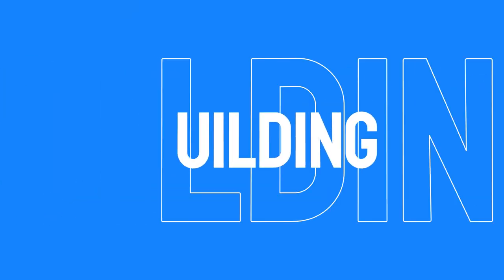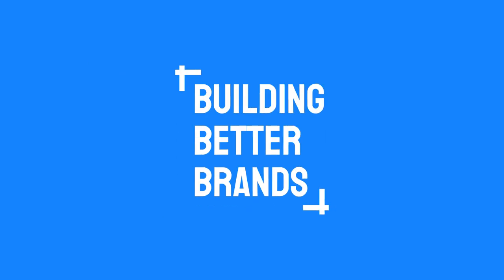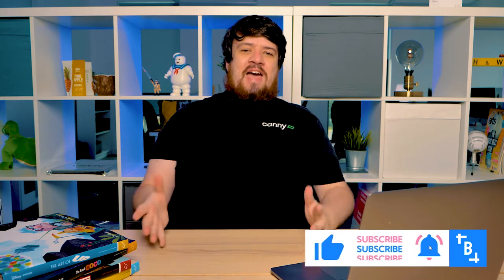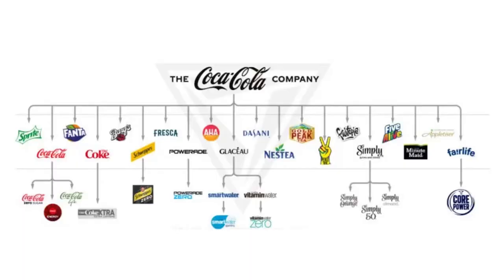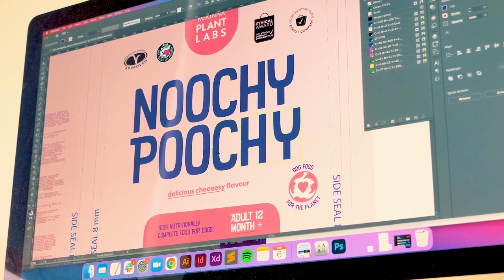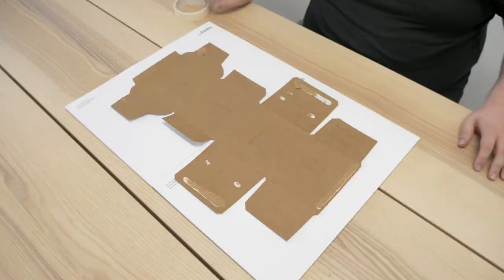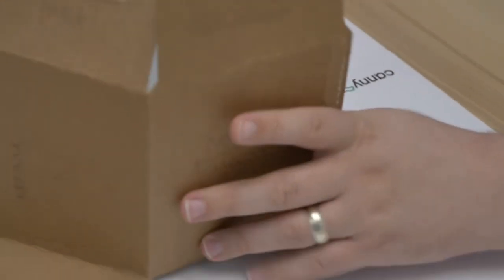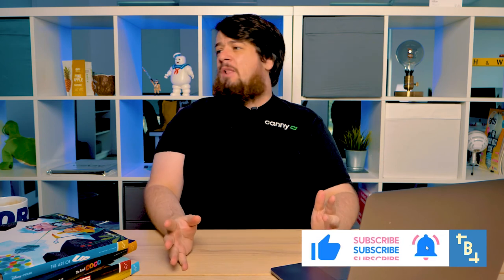How To Really Nail Your Packaging Design | Building Better Brands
In this episode of Building Better Brands, Tony reveals how to bring your packaging design to a whole new level.